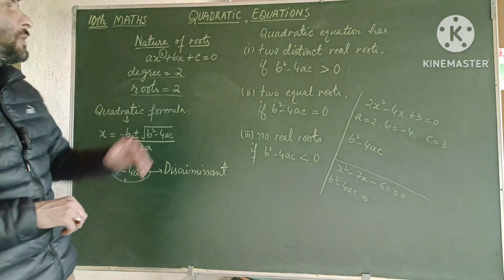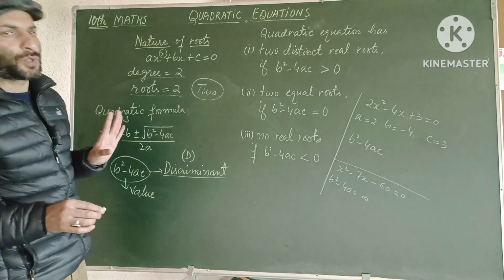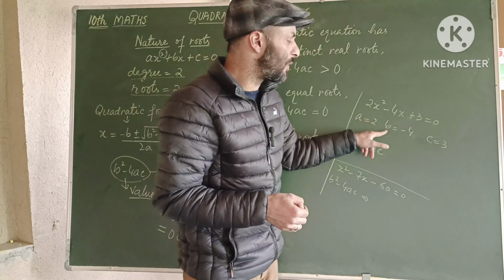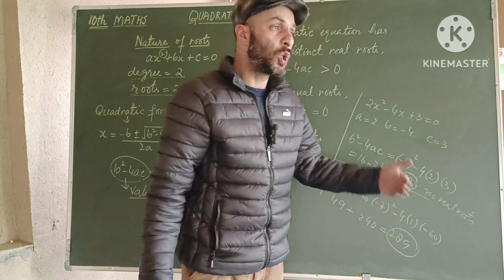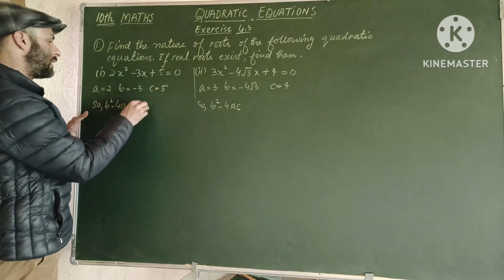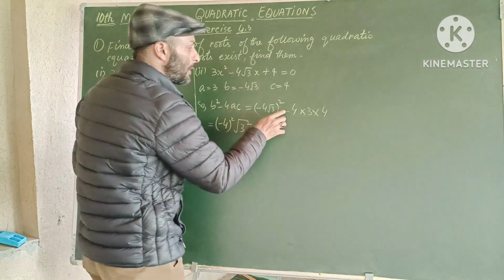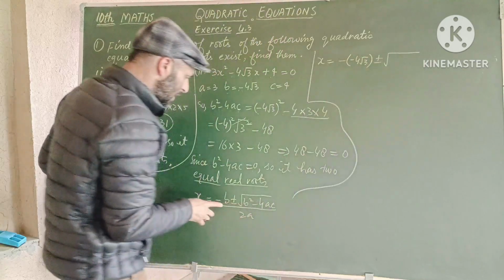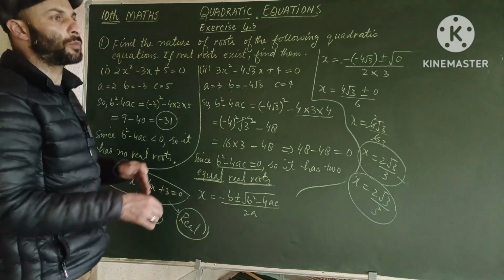Quadratic Equations of class Tenth maths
Lecture 6th of Quadratic Equations of class Tenth maths.